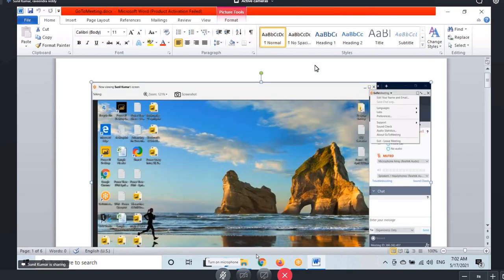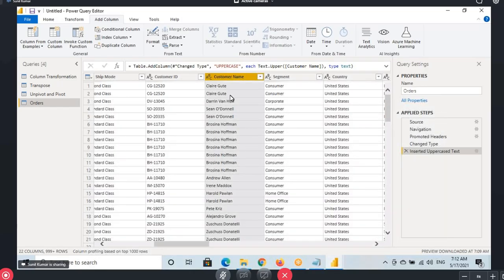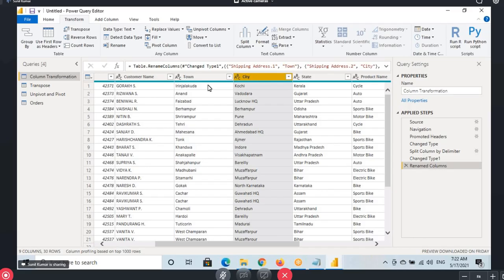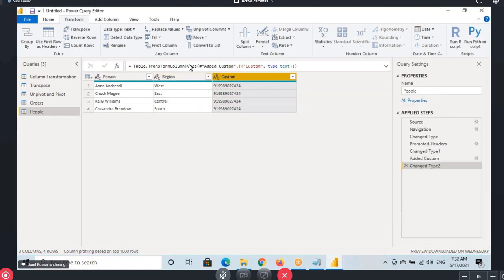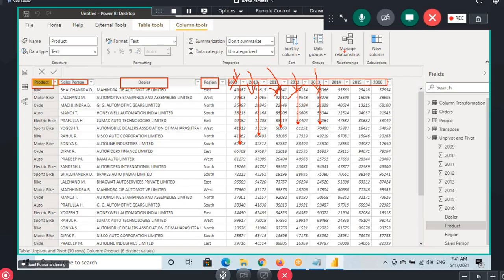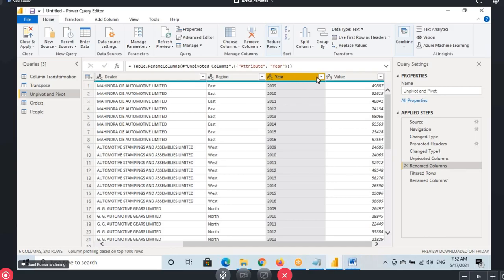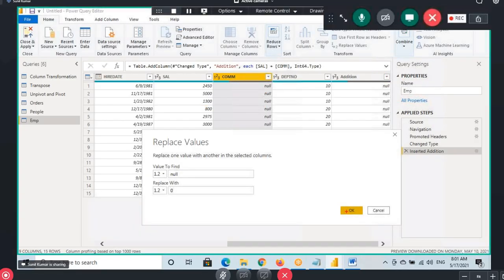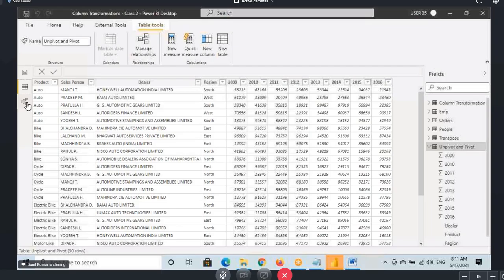Power BI - 17 May Inbuilt Column Transformations Class 2